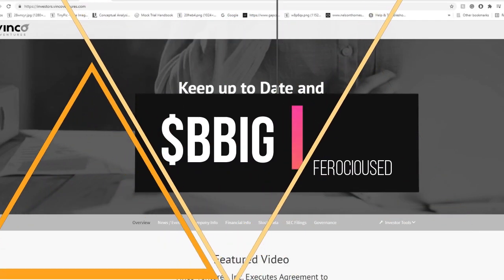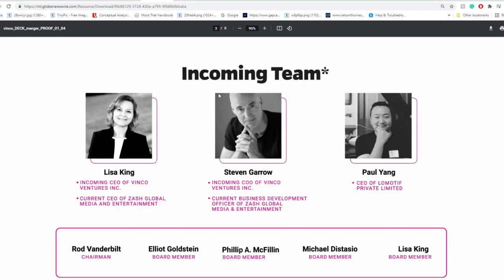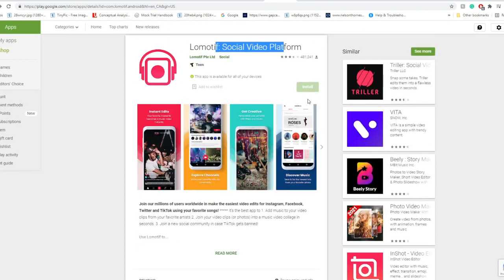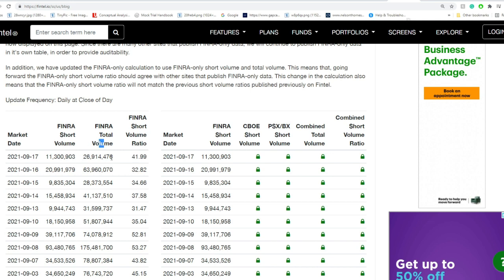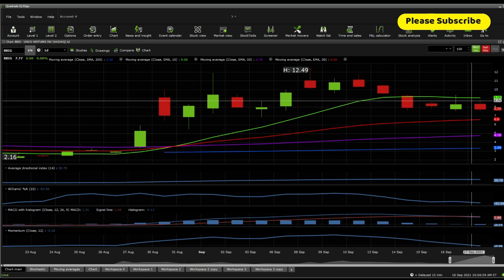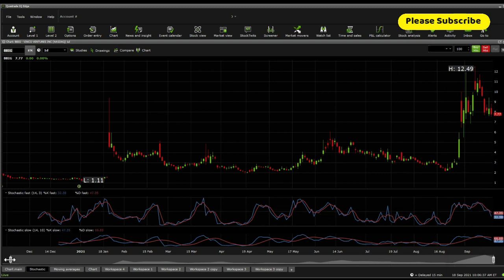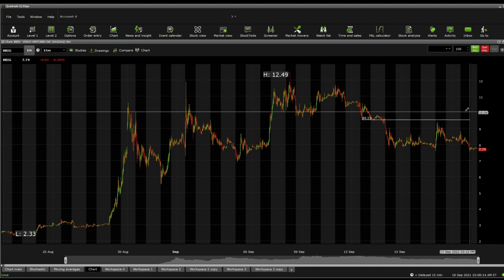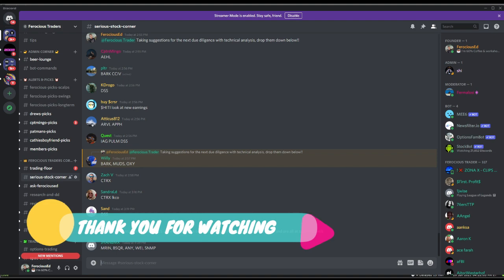$BBIG Stock Due Diligence & Technical analysis - Price prediction (14th Update)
Vinco Ventures, Inc. operates as a consumer product research and development, manufacturing, sales, and fulfillment company in North America, the Asia Pacific, and Europe. It offers toys, plush, homewares, and electronics to retailers, distributors, and manufacturers through e-commerce channels; and personal protective equipment to governmental agencies, hospitals, and distributors. The company was formerly known as Edison Nation, Inc. and changed its name to Vinco Ventures, Inc. in November 2020. Vinco Ventures, Inc. was incorporated in 2017 and is based in Bethlehem, Pennsylvania.

0:00 Intro
0:14 Due Diligence
6:13 Technical Analysis